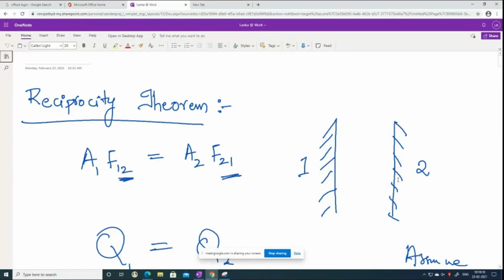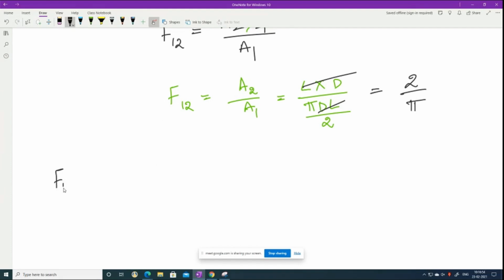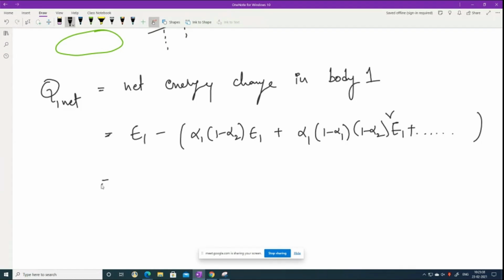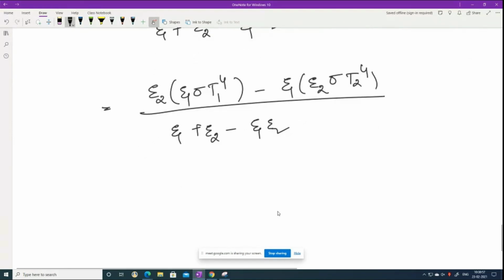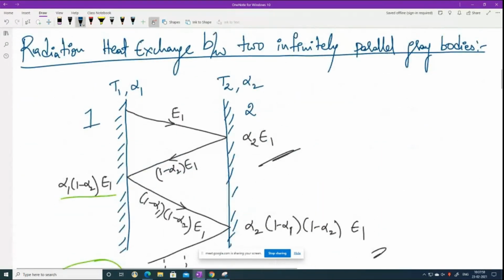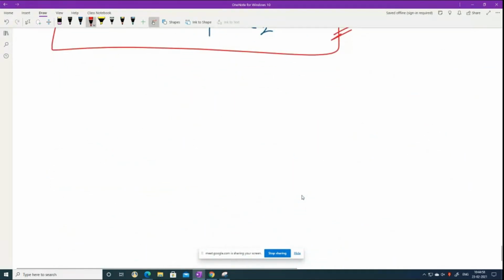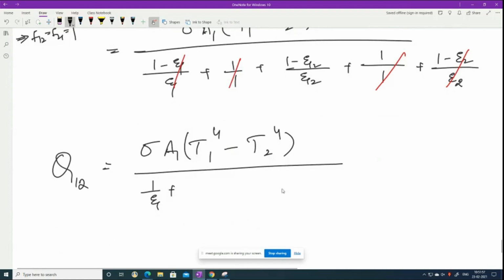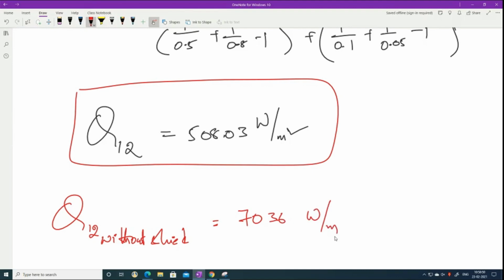Radiation (3/5) || Radiation Exchange || Sandeep Raj Lanka Heat Transfer Online Lectures VNRVJIET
Recorded in Feb 2021